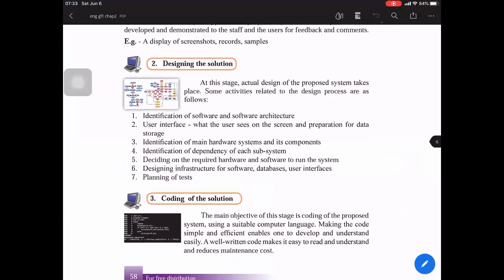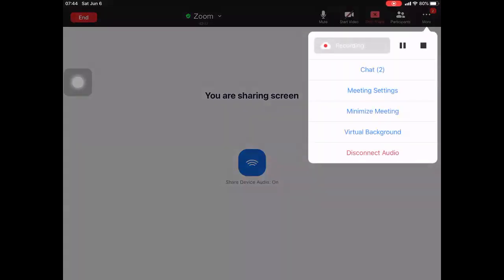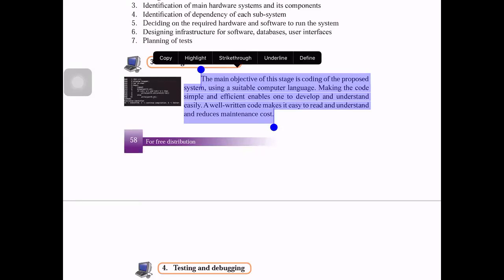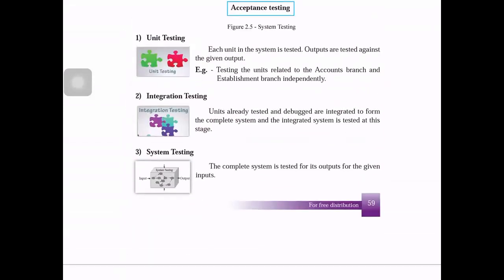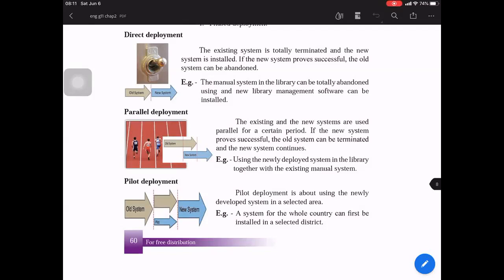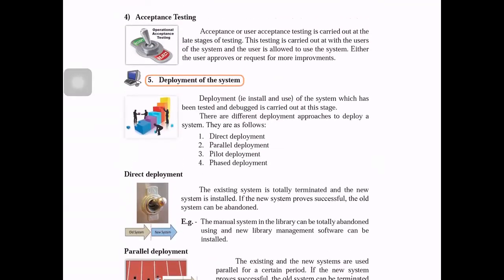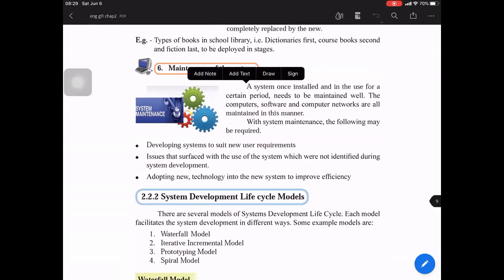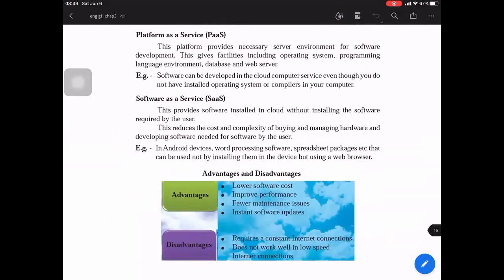Grade 11 ICT Unit 2 (System Development Life Cycle) - Session 01 (2020 - 06 - 06)